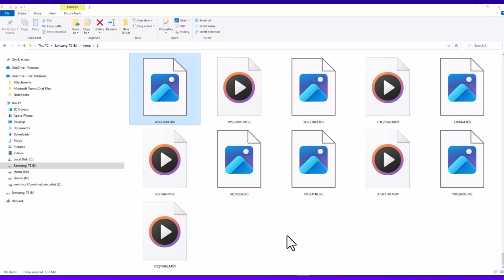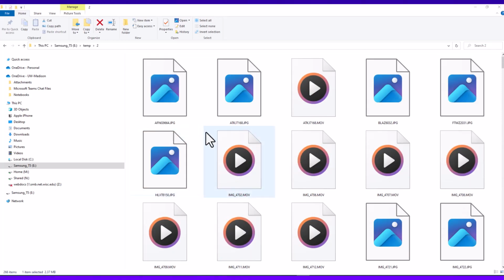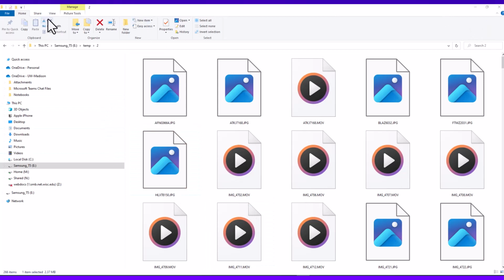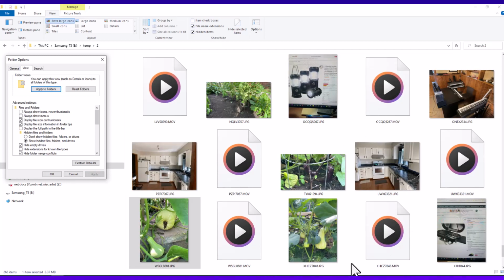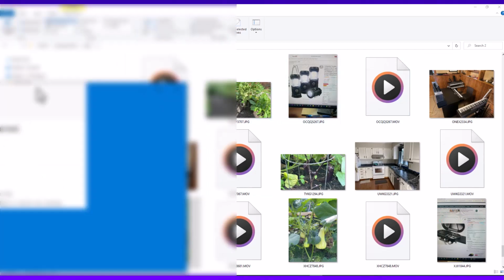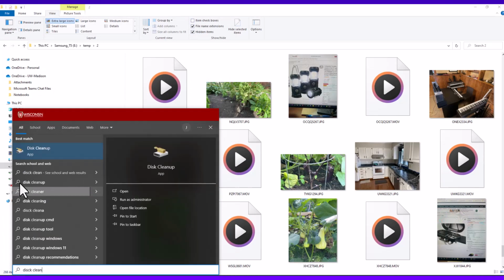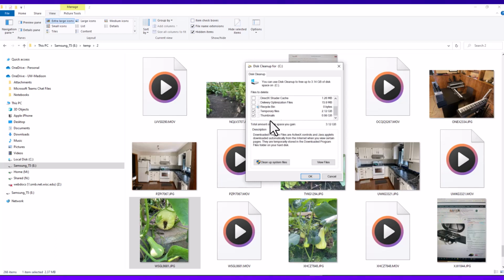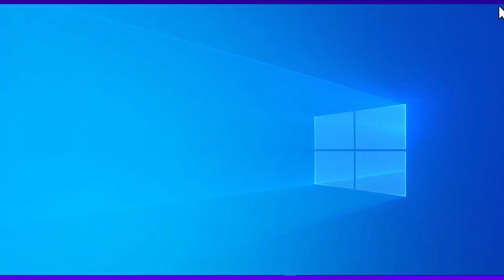How to FIX Thumbnail Previews Issue on Windows 10 Computer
In this vidwo I will explan few easy way on How to FIX Thumbnail Previews  Issue on Windows 10 Computer